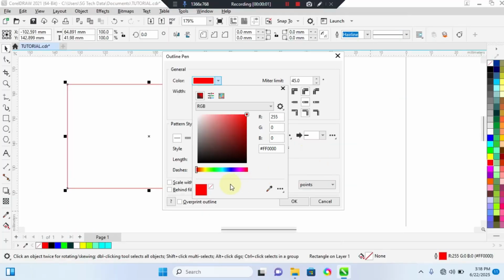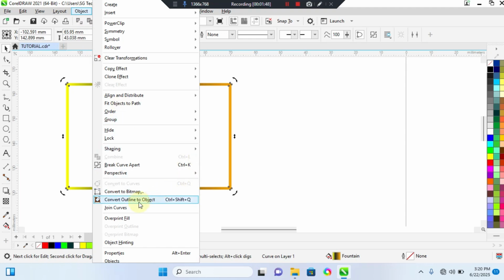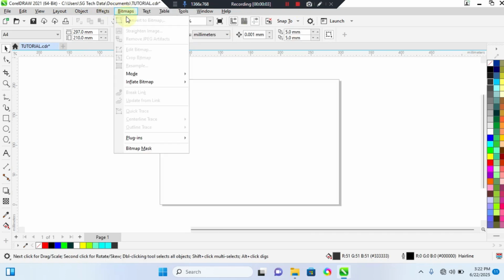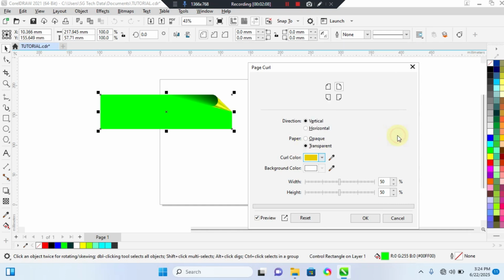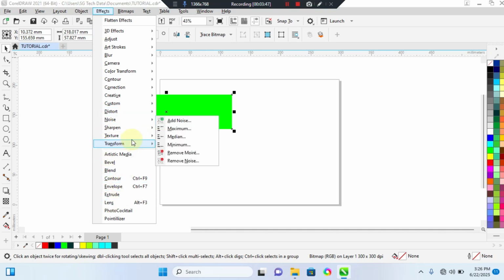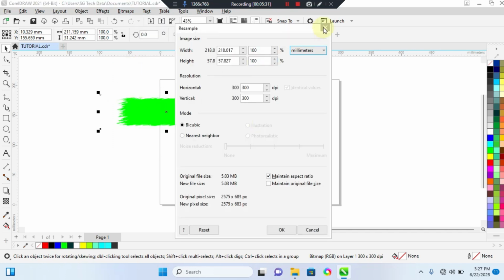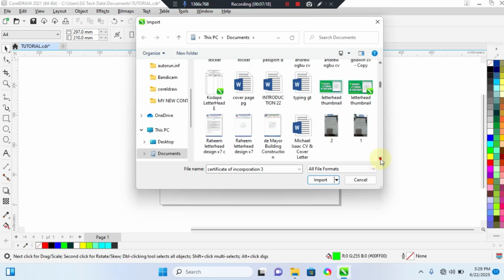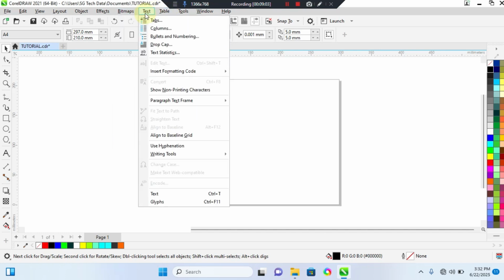the only graphic design course 1Trending TIPS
the only graphic design course